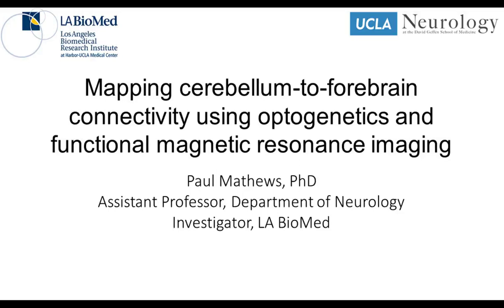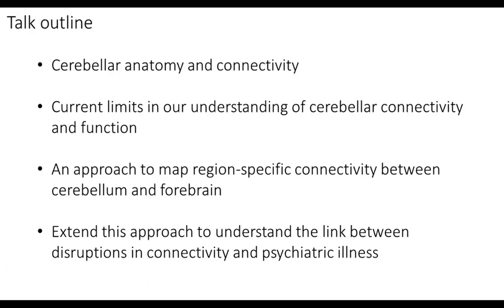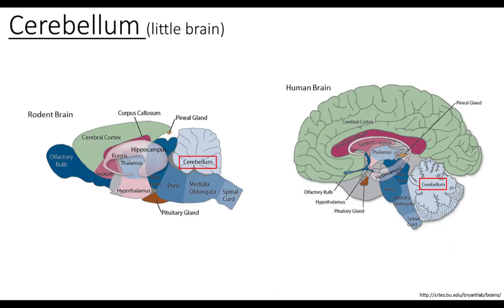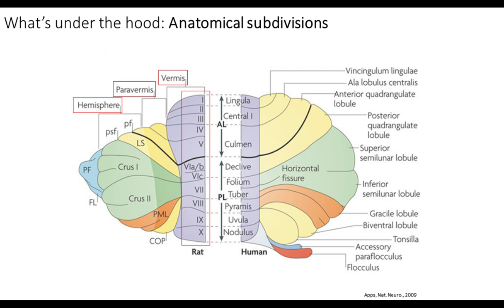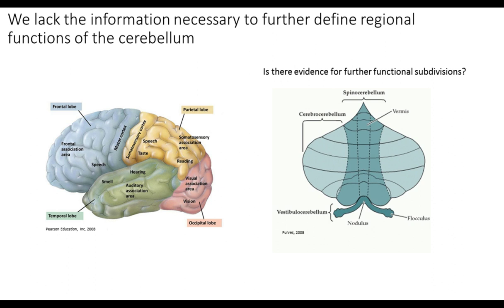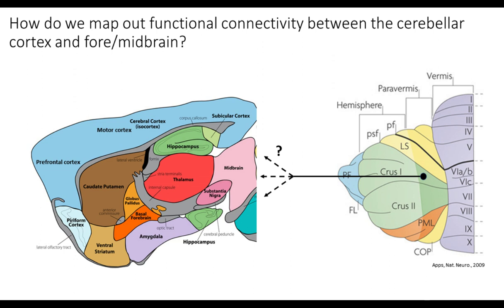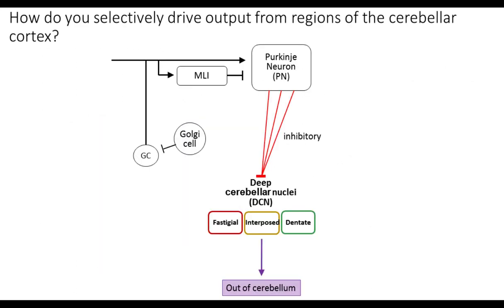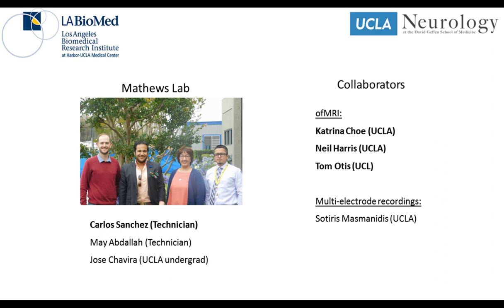Mapping Cerebellum-to-Forebrain Connectivity Using Optogenetics and Functional Magnetic...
Presented At:
Neuroscience Virtual Event 2018

Presented By:
Paul Mathews, PhD - Investigator, LA BioMed & Assistant Professor of Neurology, UCLA

Speaker Biography:
Dr. Paul J. Mathews received his bachelors degree from the University of Oregon where he studied invertebrate behavioral plasticity in the lab of Dr. Nathan Tublitz. He received his Ph.D. in neuroscience from the University of Texas at Austin under the mentorship of Dr. Nace Golding. Dr. Mathews work focused on understanding how the biophysical properties of specific voltage-gated ion channels in an auditory brainstem nuclei contribute to their capacity to make sub-millisecond computations necessary for low frequency sound localization. For the past several years Dr. Mathews has been working at UCLA under the mentorship of Dr. Tom Otis where he is currently working to uncover the cerebellar circuit mechanisms that underlie motor learning and memory. To do this Dr. Mathews is utilizing a multifaceted approach that includes both in vitro and in vivo electrophysiology, optogenetics, advanced optics, histology, and behavioral manipulations to make links between cerebellar circuit activity and motor output in rodent models. He is currently on the job market looking for a tenured track assistant professor position.

Webinar:
Mapping Cerebellum-to-Forebrain Connectivity Using Optogenetics and Functional Magnetic Resonance Imaging

Webinar Abstract:
Complex animal behavior is produced by dynamic interactions between discrete regions of the brain. As such, defining functional connections between brain regions is critical in gaining a full understanding of how the brain generates behavior. Evidence suggests that discrete regions of the cerebellar cortex functionally project to the forebrain, mediating long-range communication potentially important in motor and non-motor behaviors. However, the connectivity map remains largely incomplete owing to the challenge of driving both reliable and selective output from the cerebellar cortex, as well as the need for methods to detect region specific activation across the entire forebrain. I will discuss a combined optogenetic and fMRI (ofMRI) approach to elucidate the downstream forebrain regions modulated by activating a region of the cerebellum that induces stereotypical, ipsilateral forelimb movements. In this talk I will demonstrate that a single discrete region of the cerebellar cortex is capable of influencing motor output and the activity of a number of downstream forebrain as well as midbrain regions thought to be involved in different aspects of behavior.

Earn PACE/CME Credits:
1. Make sure you’re a registered member of LabRoots (Link to Event Microsite)
2. Watch the webinar on YouTube above or on the LabRoots Website (Link to Event Microsite)